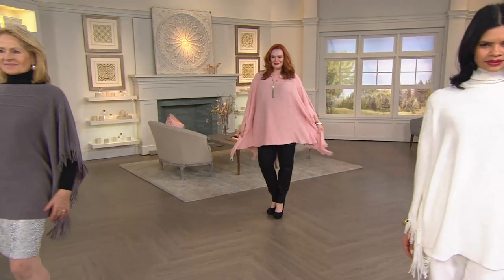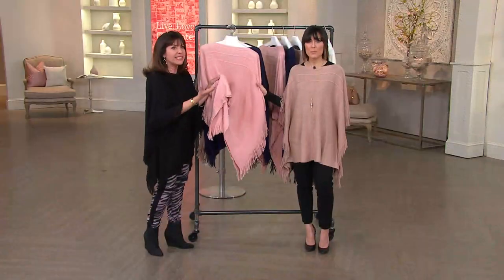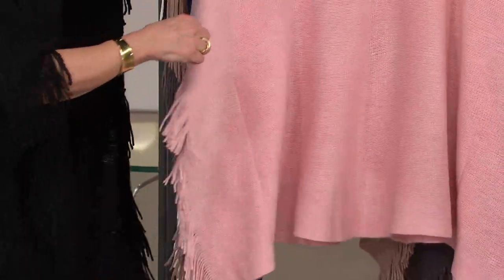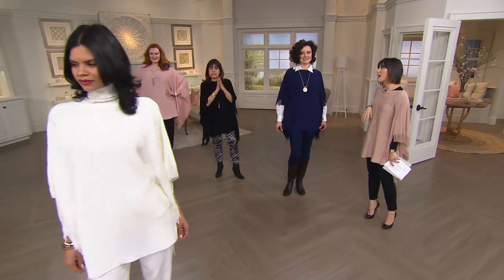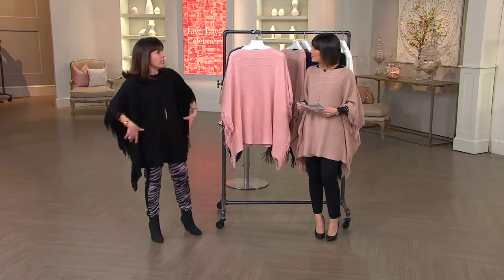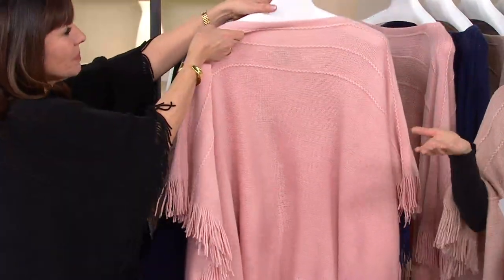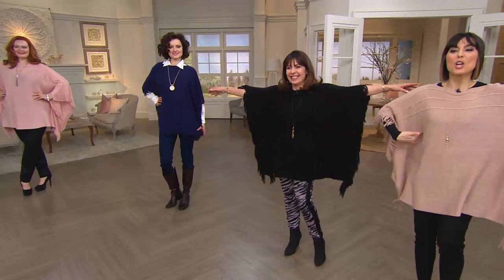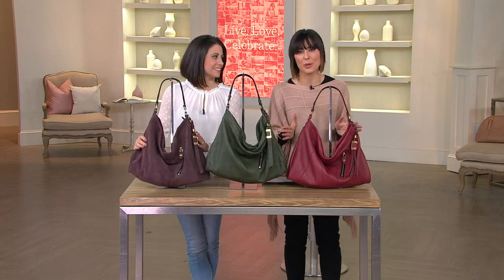Layers by Lizden Marvelush Cable Knit Fringed Poncho with Amy Stran